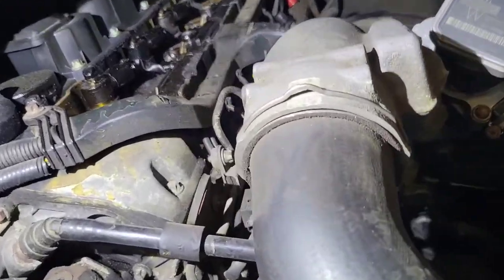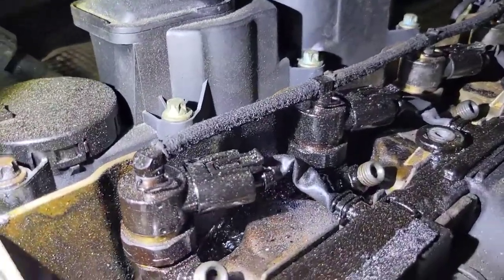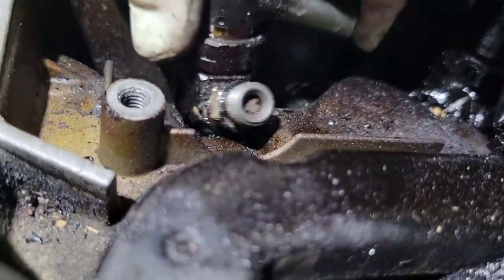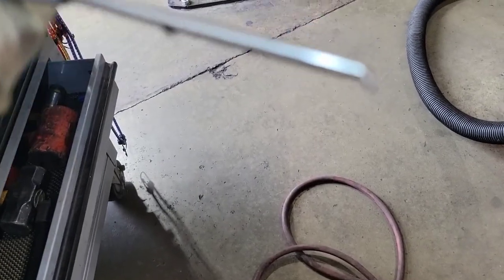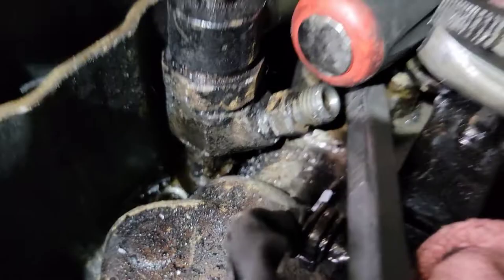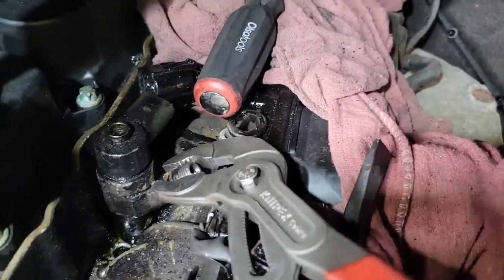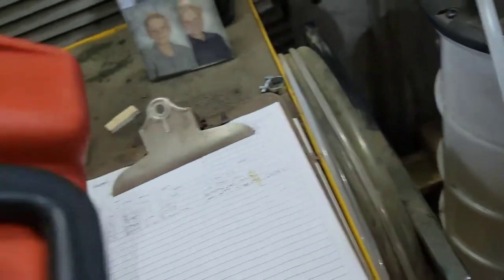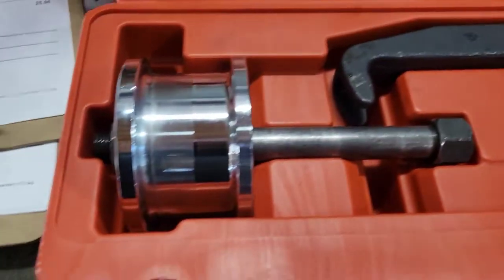3.0 Sprinter Replacing Leaking Diesel Fuel Injector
3.0 Sprinter Replacing Leaking Diesel Fuel Injector
In this video I have a Sprinter with BLACK DEATH and I will explain what this is and how to repair it. I also show you different methods of removing diesel fuel injectors on the Sprinter.